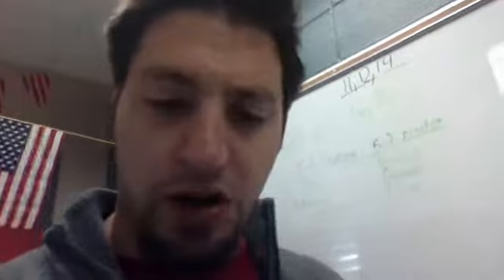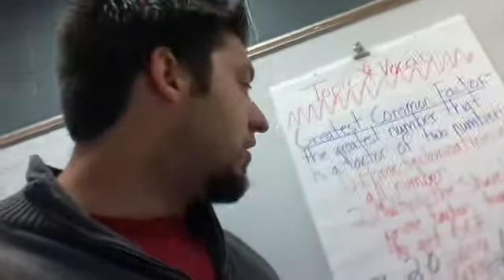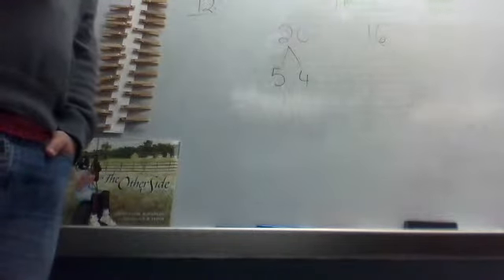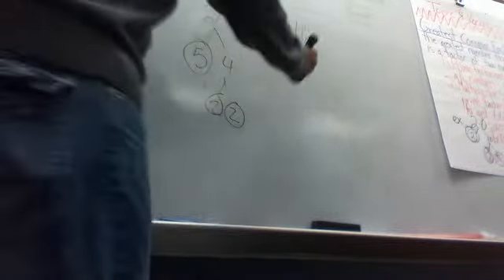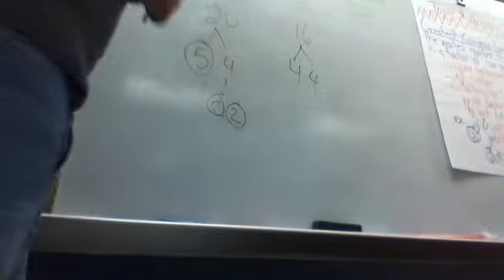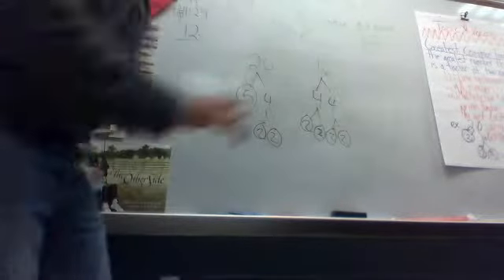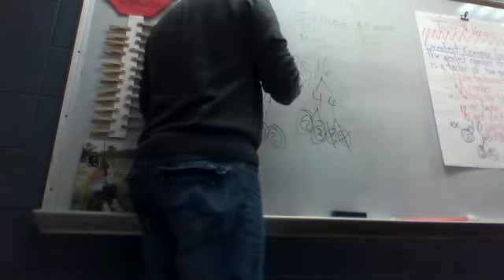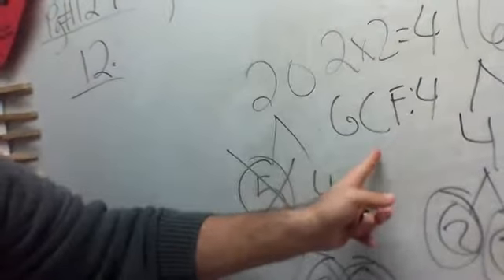GCF using prime Factorization